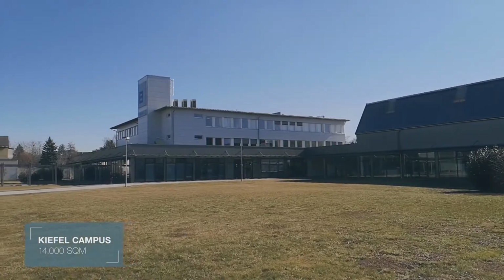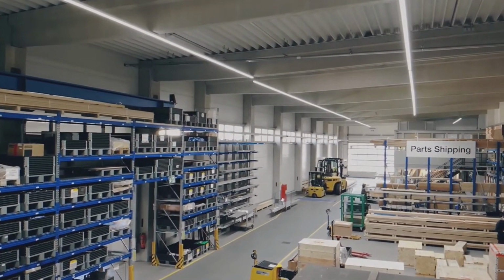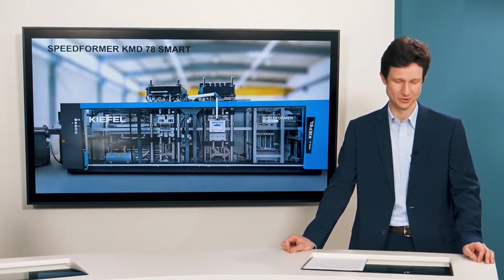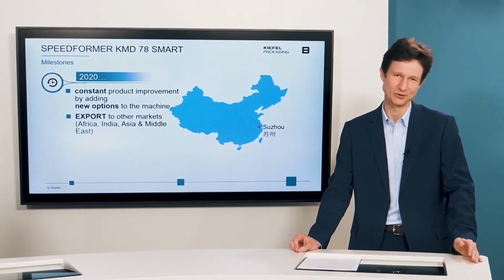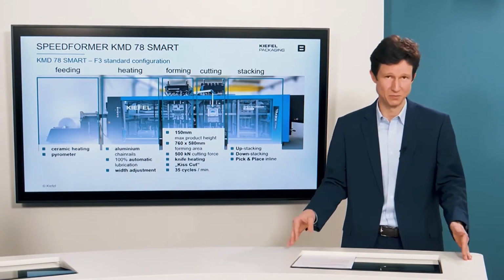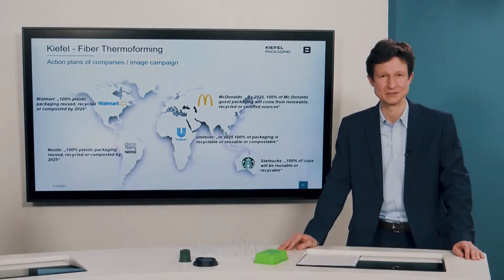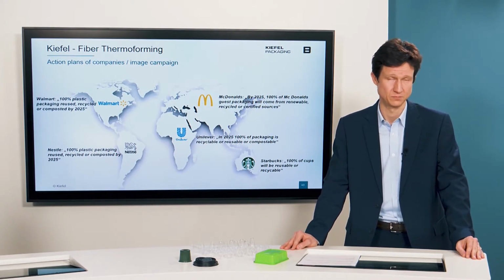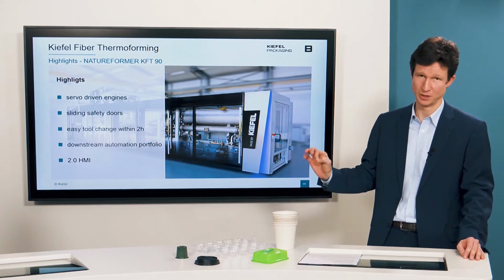TaipeiPLAS & ShoeTech Taipei DigitalGo【Factory Tour in House Live】-KIEFEL GMBH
「TaipeiPLAS & ShoeTech 2021 Taipei DigitalGo」之重磅活動「工廠in house直播」，帶領訪客深入KIEFEL 的工廠了解最新產品。
就地英文連線，讓潛在買主一探亮點新品及創新技術，尋找最佳合作夥伴。

“TaipeiPLAS & ShoeTech Taipei 2021 DigitalGo - Factory Tour in House Live”
KIEFEL   will directly lead visitors to their factory. It allows audience to explore new highlights and innovative technologies.

00:00 Opening
01:13 Factory Tour in CHUMPOWER
12:49 Q & A